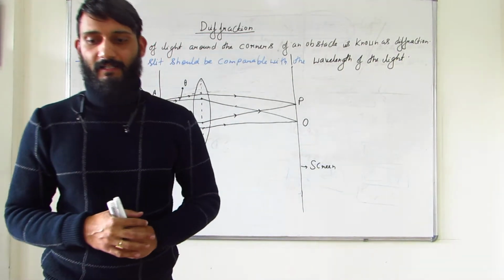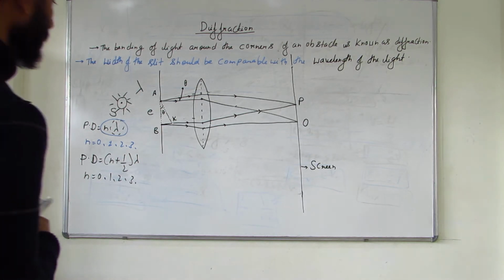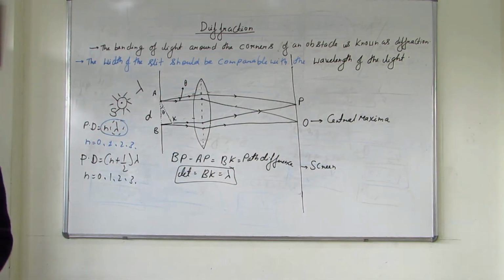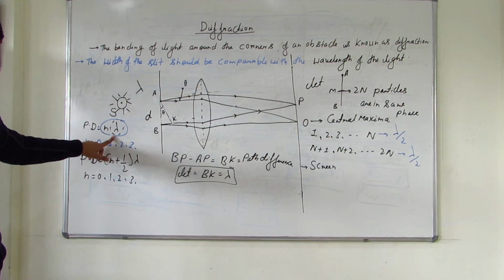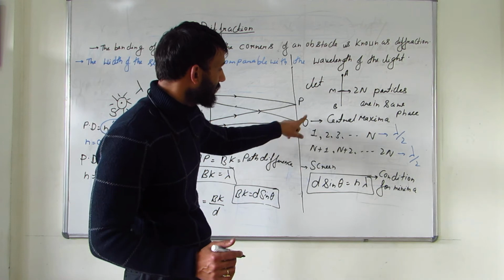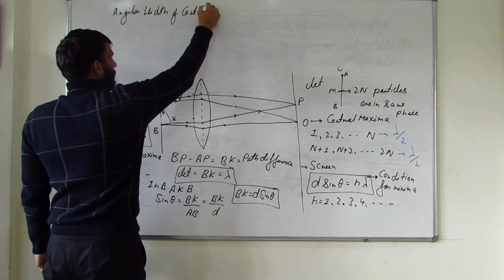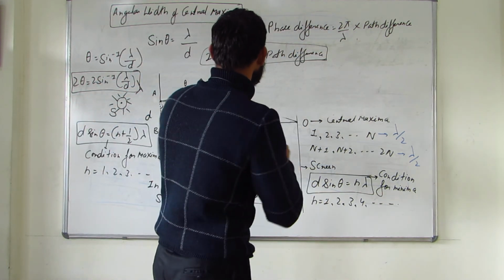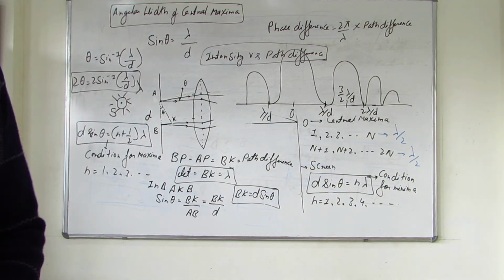Diffraction of Light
In this class, diffraction of light, condition for maxima and minima are explained.